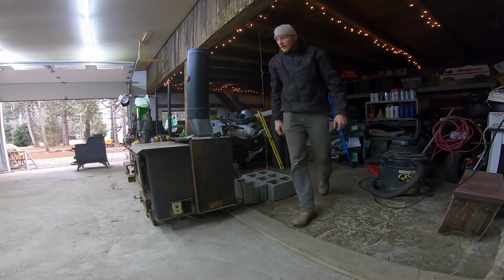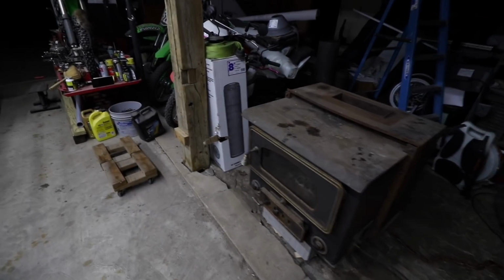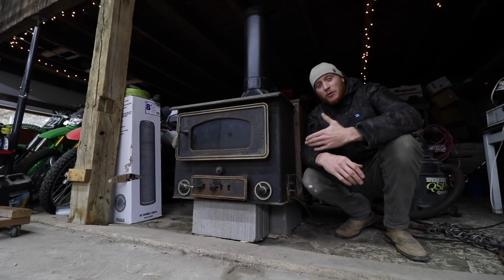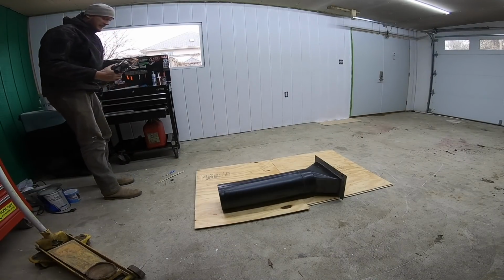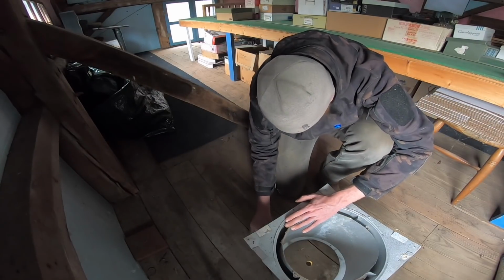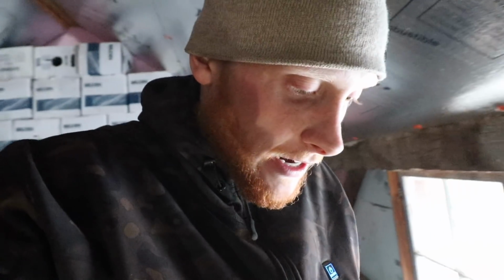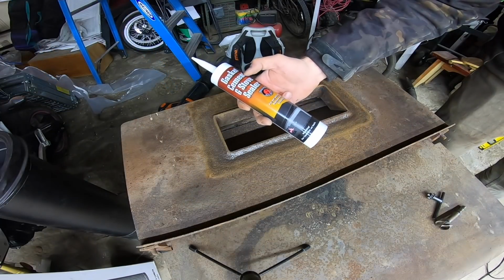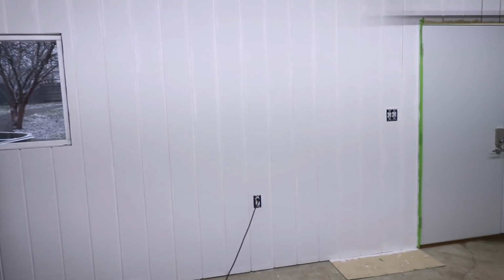Turning This Old Fireplace Insert Into A Standalone Wood Burner!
We are so close to having heat in the dream Moto shop! This old fireplace insert is massive for the space but at the end of the day I decided to send it and the best question to ask yourself is. Why not?..

In today's video we cut the hole through the first floor, insert the attic vent and start prepping to go up through the roof and make our final touches!